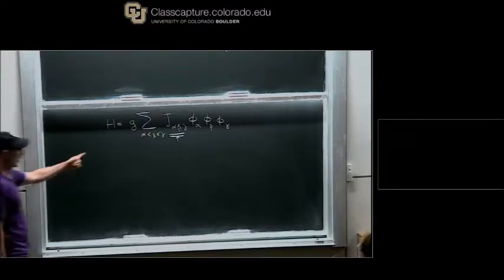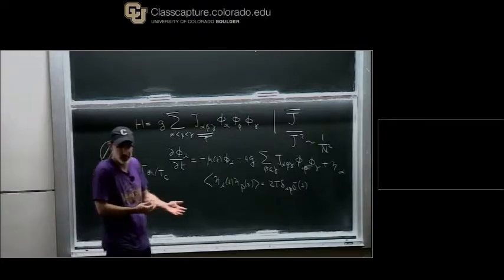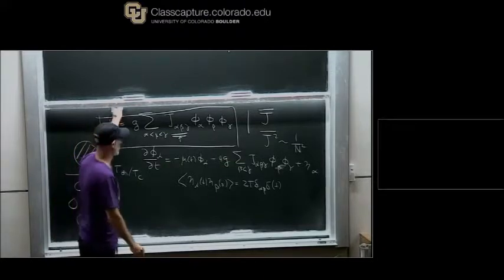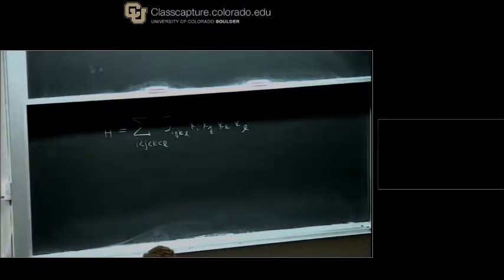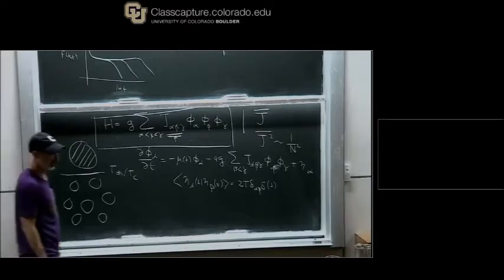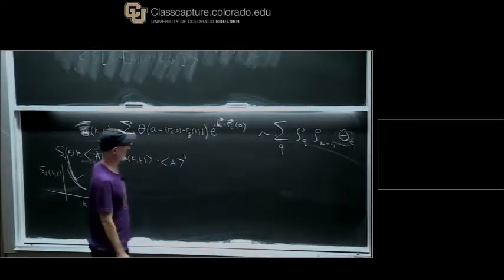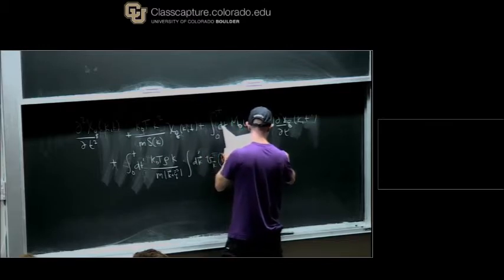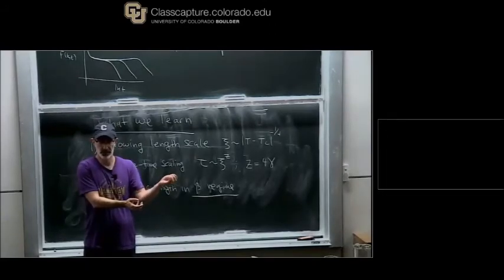D Reichman Mode Coupling Theory of Glasses III July 19